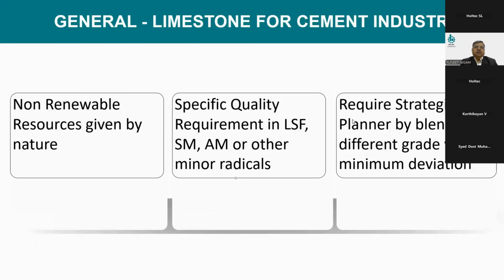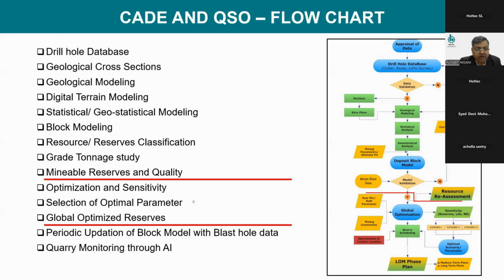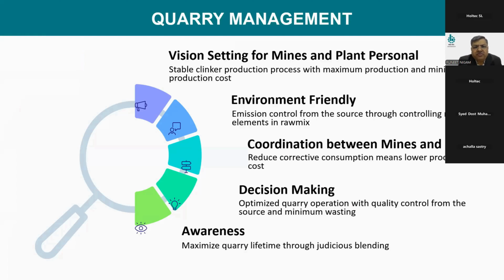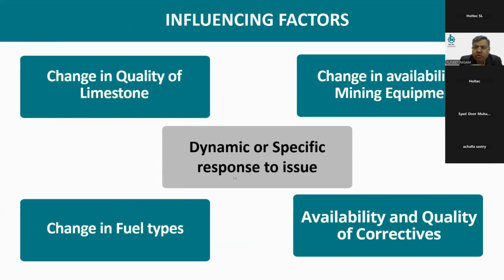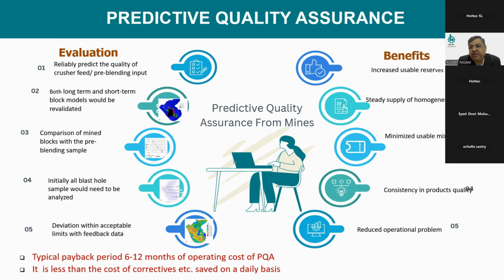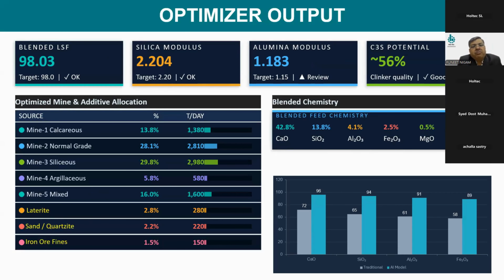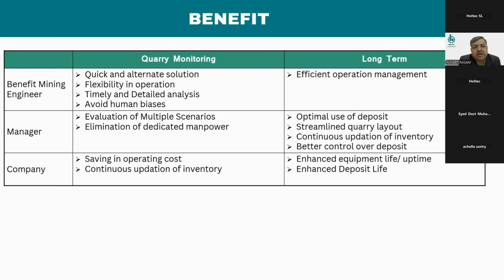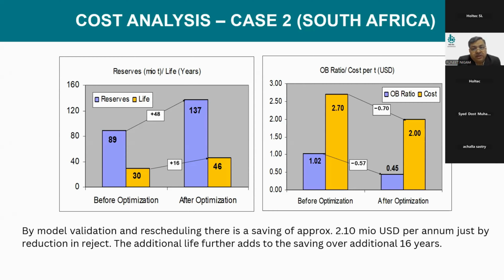Quarry Scheduling Optimization and Smart Quarry Monitoring through AI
Webinar by Holtec Consulting | Speaker: Dr. Puneet Nigam

This webinar takes a practical look at how AI-driven quarry management is transforming raw material planning in the cement industry. From deposit evaluation to real-time monitoring, it covers how data and intelligent systems can improve quality consistency, cost efficiency and resource utilization.

Key Topics Covered:
✅ Computer-Aided Deposit Evaluation (CADE)
✅ Global Quarry Scheduling Optimization (QSO)
✅ Predictive vs Actual Quality Analysis
✅ Block Model Updation.
✅ Remote Quarry Monitoring through AI.

With over 55 years of global experience, working with 1000+ clients across 100+ countries, Holtec Consulting Pvt. Ltd. has supported numerous cement industry projects by strengthening plant utilities, improving water use efficiency, and implementing sustainable water management practices.

Watch now to see how AI can reshape quarry efficiency and decision-making.